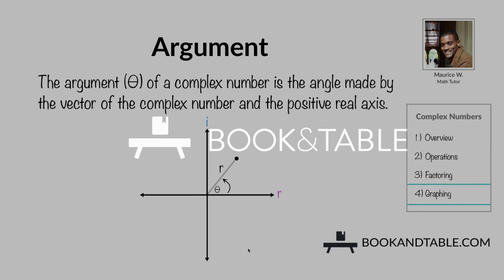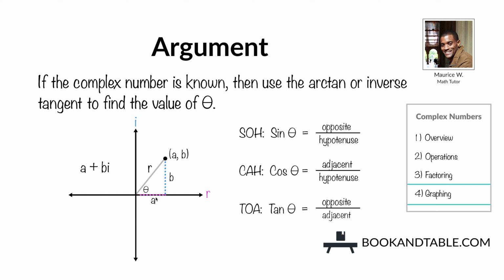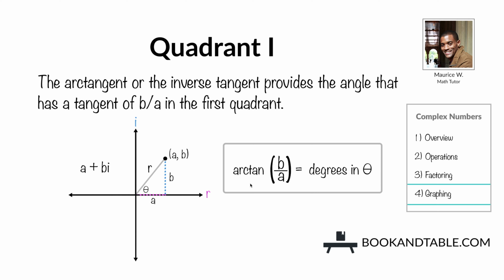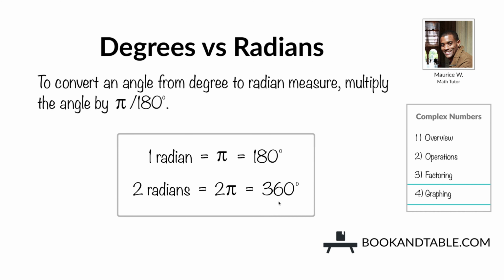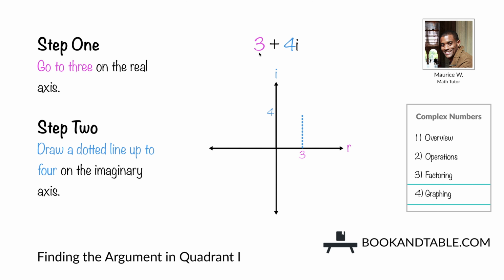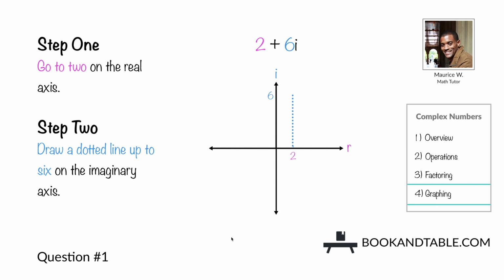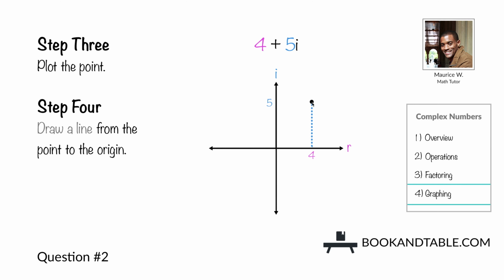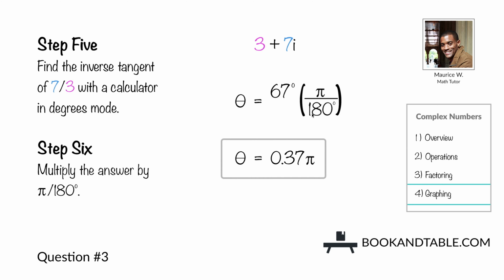Complex Numbers | Finding the Argument in Quadrant I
Book&Table Inc. 🇺🇸

Timestamps

0:00 | Start

0:09 | Finding the Argument in Quadrant I

00:10:39 | Practice Questions